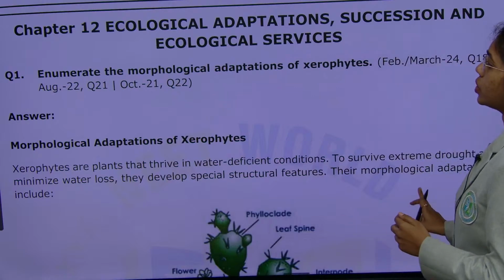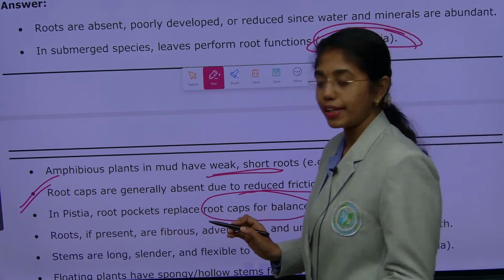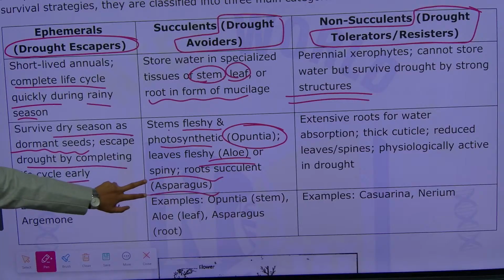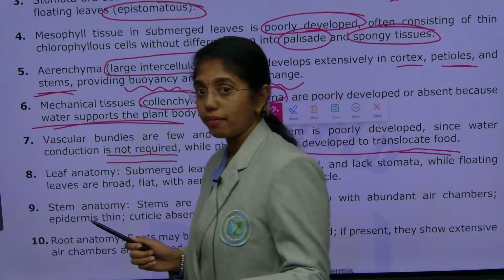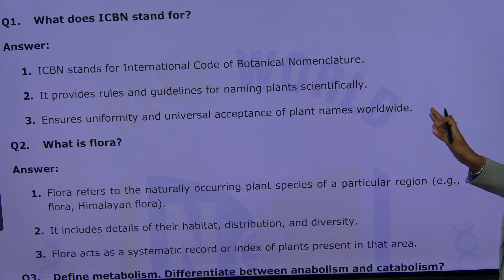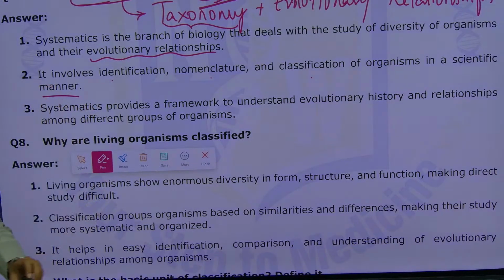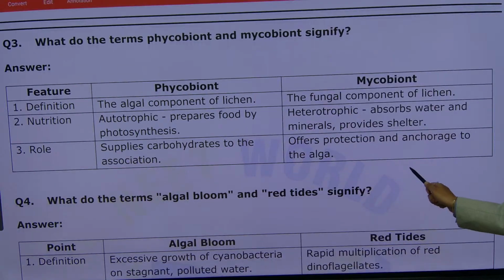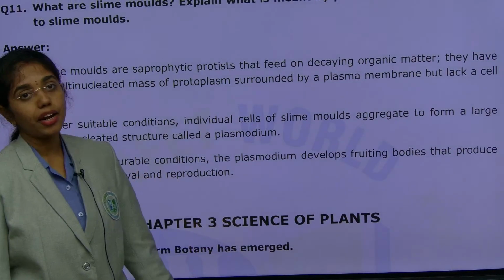Ecological Adaptation Explained | AP/TG IPE 1st Year Biology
In this in-depth Biology session, we cover the most important topics of Ecological Adaptation, Ecological Succession, and Ecological Services, specially designed for AP/TG IPE 1st Year students. These chapters help students understand how living organisms interact with their surroundings, how ecosystems evolve over time, and how nature provides essential services that sustain life on Earth.

1️⃣ Ecological Adaptation
Learn how organisms adjust to their environment through structural, physiological, and behavioral changes. This topic explains survival strategies in deserts, aquatic habitats, polar regions, and forests.

2️⃣ Ecological Succession
Understand how life develops in an area over time. Learn about primary succession, secondary succession, stages of succession, and the formation of a climax community.

3️⃣ Ecological Services
Explore how ecosystems support life on Earth through oxygen production, pollination, nutrient cycling, soil formation, water purification, and climate regulation.

4️⃣ Living World & Biological Classification (Conceptual Link)
Understand how living organisms are classified and how this classification connects to ecological interactions.

NEET World – Ignite Your Ambition is more than just a coaching platform — it is a mission to empower students with knowledge, confidence, and clarity.

Their goals include:
🔥 Building strong concepts
🔥 Encouraging smart learning
🔥 Developing exam confidence
🔥 Creating future leaders

NEET World focuses on conceptual clarity over rote memorization, making learning meaningful and long-lasting.

Sai Prasanna Ma’am is a highly dedicated Biology educator known for her:

✔ Concept-oriented approach
✔ Real-life examples
✔ Board and competitive exam focus

Her classes help students understand Biology deeply rather than memorizing facts. She believes every student can excel with the right guidance and mindset.

✅ IPE syllabus focused
✅ Simple explanations
✅ Concept clarity
✅ Visual understanding
✅ Perfect for revision
✅ Strong foundation builder
✅ Exam-oriented teaching